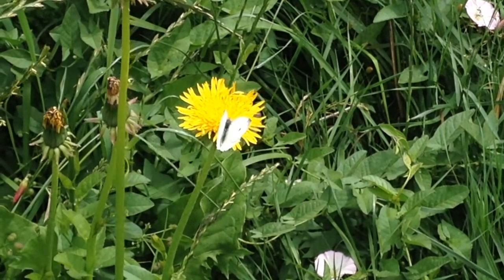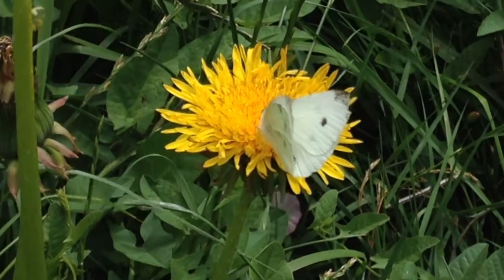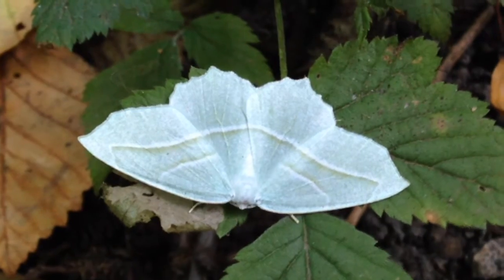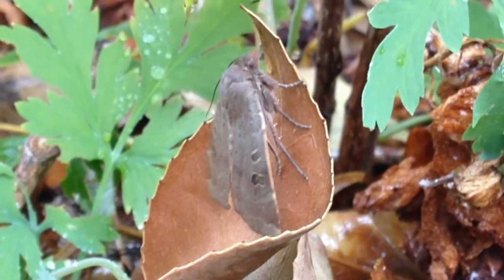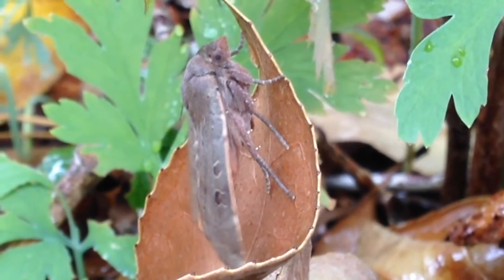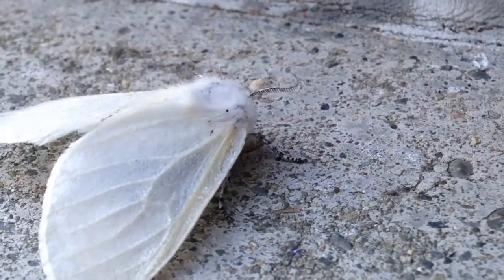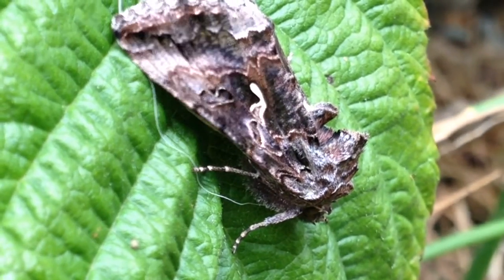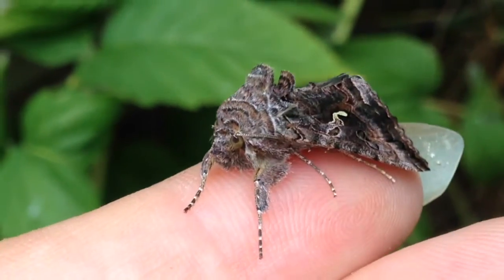Backyard Critters: Butterflies & Moths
Information from Field Guide to Insects and Spiders of North America, by Arthur V. Evans,
plus some identifying help from Google.